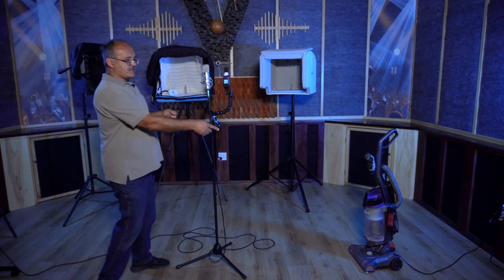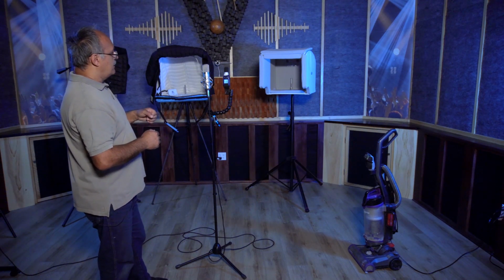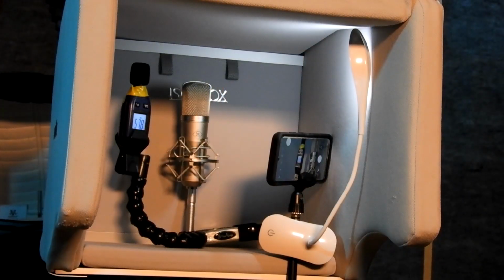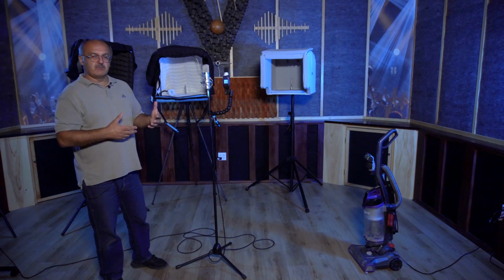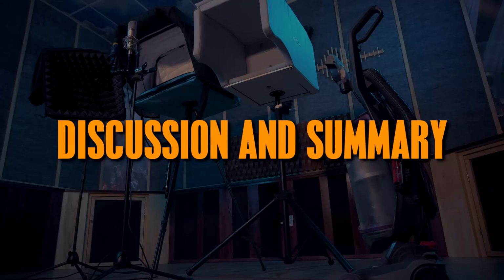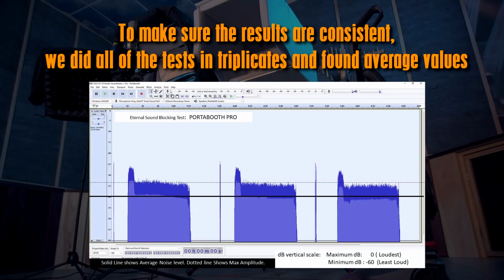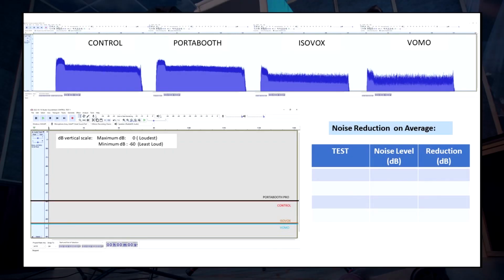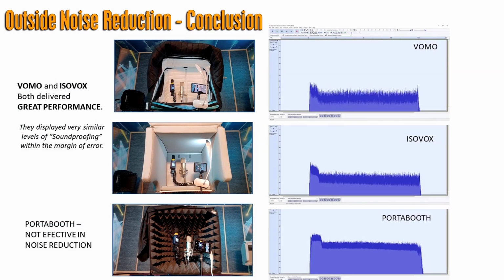Portable Vocal Booths Soundproofing Efficiency. Reducing outside noise. Comparative reviews.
Can portable vocal booth block outside noise?  This video show how efficient our contestants in reducing noise from a vacuum cleaner.
We made this side by side comparative review of the major portable vocal booths on the market: VOMO, ISOVOX and PortBooth Pro from Harlan Hogan.
The sound source is Vacuum Cleaner.
The measurements done by sound meter and also by direct recording by microphone and then comparing the waveform from each recording side by side.
All tests were done in triplicates in soundproof and acoustically treated studio.
The results are:
Even though the portable vocal booth are not designed to be soundproof, because they are partially open.  Still they did reduce the outside noise.
VOMO and ISOVOX performed very close and did pretty well for a portable vocal booth.
Both reduced the outside noise by about 7-8 dB.
There was difference in the frequency distribution : Isovox had a tighter amplitude level and VOMO had a little wider spread within the same overall parameters.
I think this is related to the material the booths are made of:
ISOVOX has rigid solid walls and therefore probably reflects as well as absorbs a range of frequencies.
VOMO has only absorption layer, so it would absorb more of the high frequency and “let in” more of the low frequencies.  This is why the sound waveform was more rugged, than for Isovox.

Portabooth Pro was completely ineffective in reducing outside noise. On the contrary the noise was about 2dB higher in the booth compare to the control.  You can still hear the difference, that is probably because Acoustic foam was absorbing some of the high frequencies.
Why would the dB level in the Portabooth test was higher than the control.
Assuming that the Noise source was consistent in all tests, it is possible that the hard shell of the portabooth that is actually has concave shape may reflect the sound waves and focus them on the microphone.

VOMO – your Portable Voice Over Recording Studio provides ample interior space for audio recording voice over or singing. Allows you to work with your favorite microphone in your favorite location.
Sounds Good!

To get the best audio recording in your home recording studio, acoustic room treatment, DIY vocal booth or home soundproofing solutions go to
Home of Producers Choice Acoustic Blankets, VOMO portable vocal booth, Soundproof-er Sound booths and many more acoustic treatment options to optimize sound absorption and increase noise reduction. Recording Studios, Vocal professionals, Voiceover artists, Audio Engineers, and Home studios use our products every day to control their sound environment and record beautiful audio!
( Note: product selection in different locations vary)